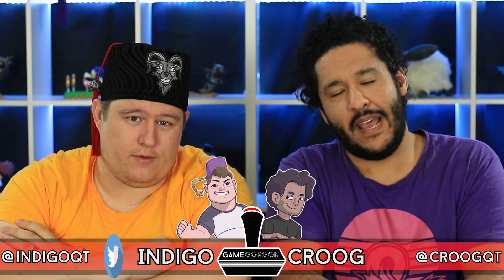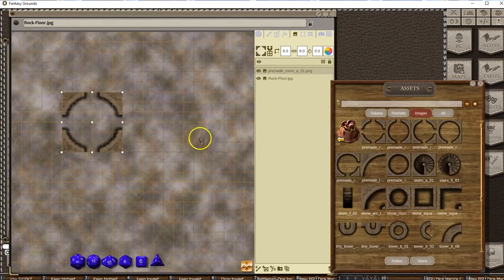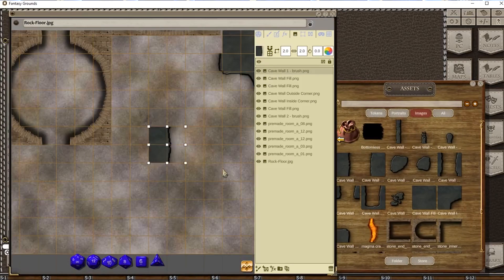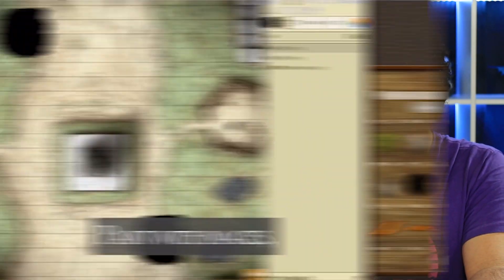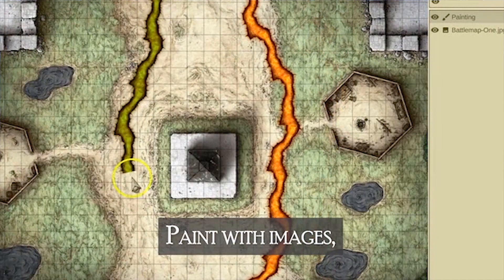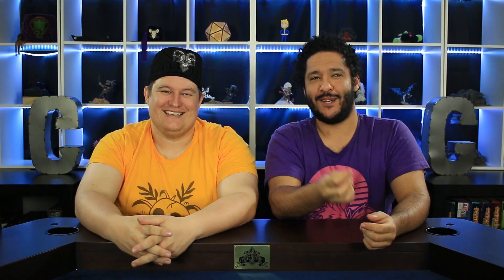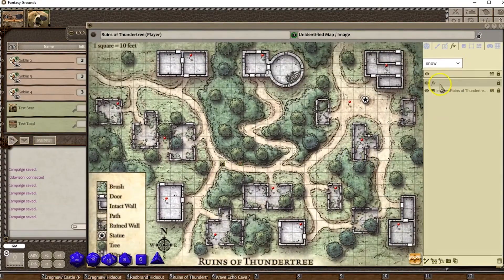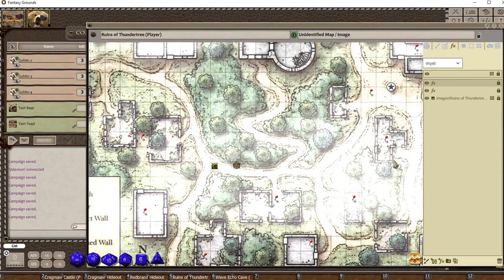Fantasy Grounds Unity Kickstarter, Is It Worth It? | GameGorgon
Fantasy Grounds is a wonderful virtual tabletop! If you don't believe me, check out our review of Fantasy Grounds Classic (link below). Once you're done with that, come back here to learn about some of the cool stuff that'll be coming to the latest version, Fantasy Grounds Unity, which you can get your hands on through Kickstarter (link also in the description)!